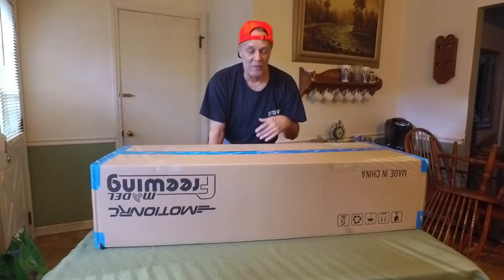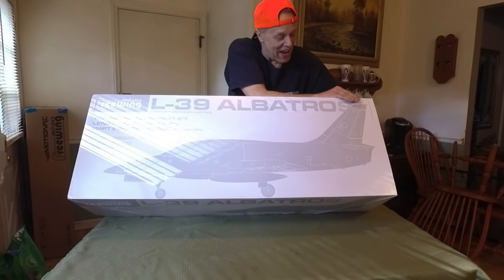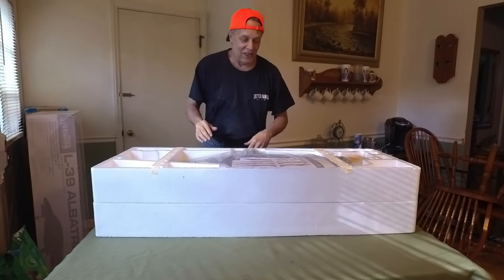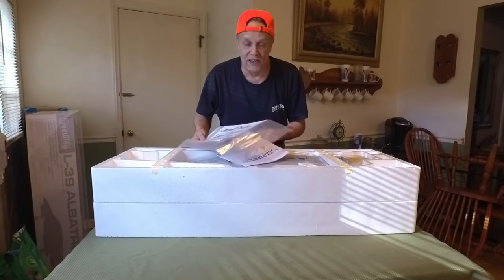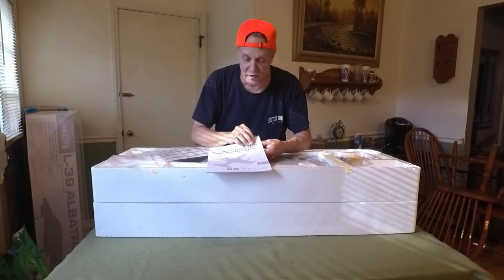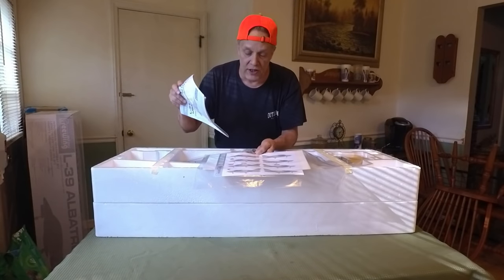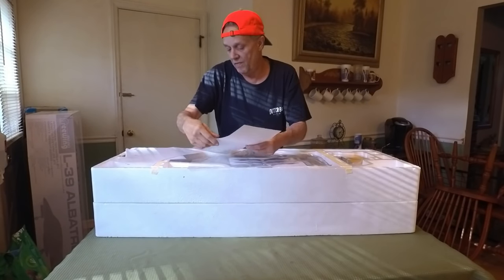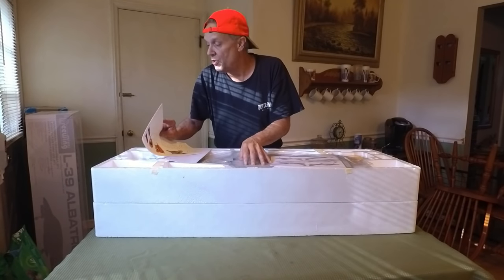(NEW) Freewing 80mm PnP L-39 Albatros in Soviet Camo Livery (Un-Boxing)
Was looking at 3 different jets when this one popped up.  Liked it when it came out, but just couldn't handle the color scheme.  Thought about painting like so many others, but thought they might come out with a camo version.  Lucky me.  They did.  Woo Hoo
She's a nice one to look at for sure.  Check back for the speed build of this beauty.